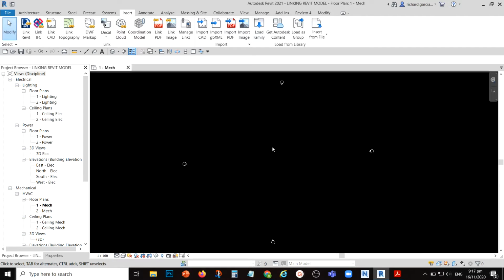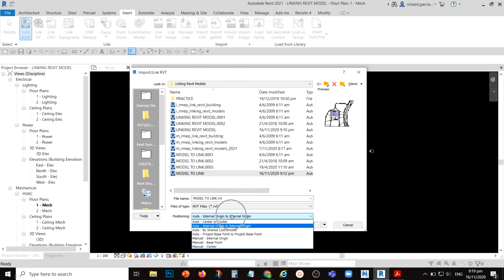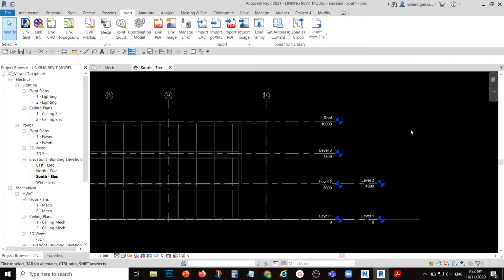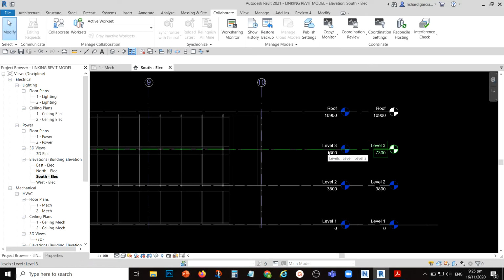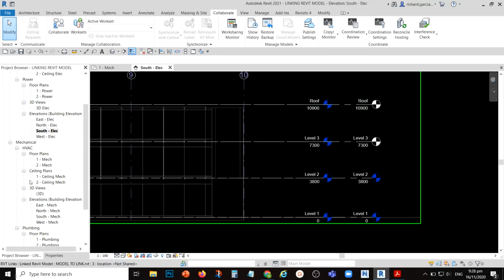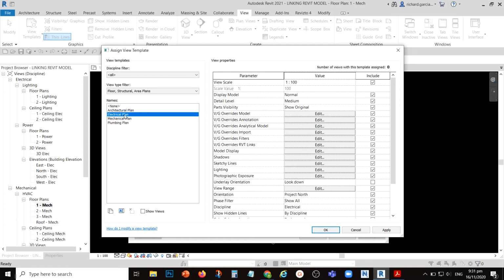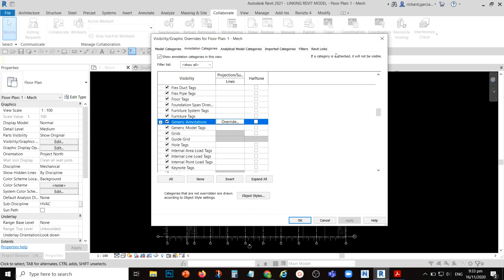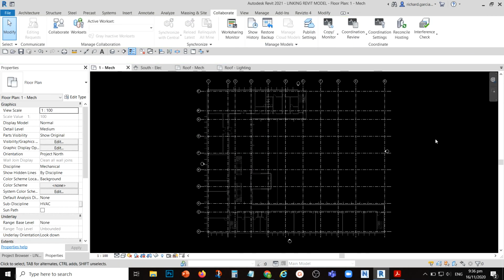REVIT MEP 2021 - STEP BY STEP TUTORIAL 7 - HOW TO LINK A REVIT ARCHITECTURE MODEL